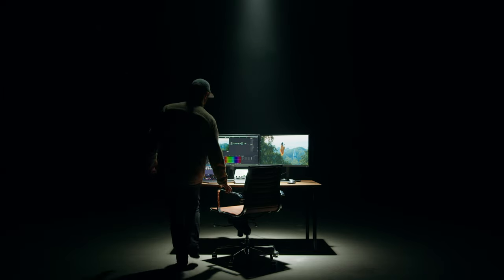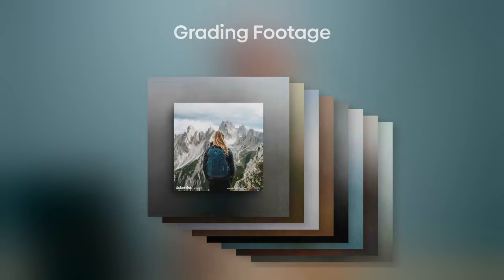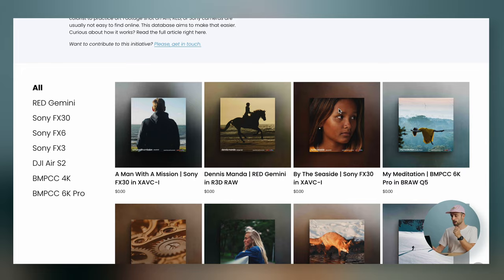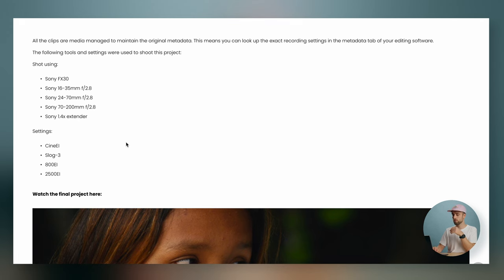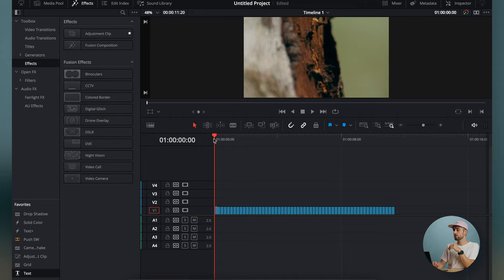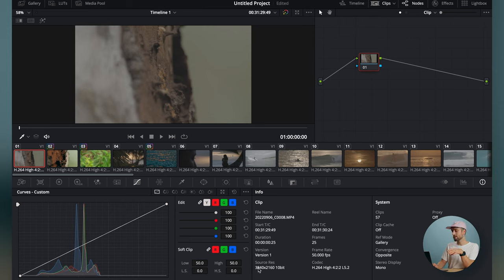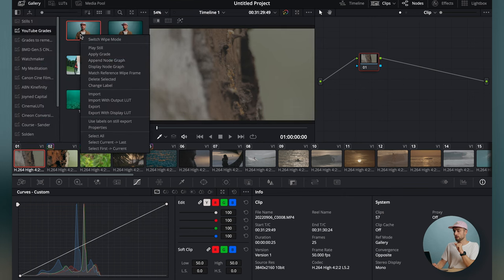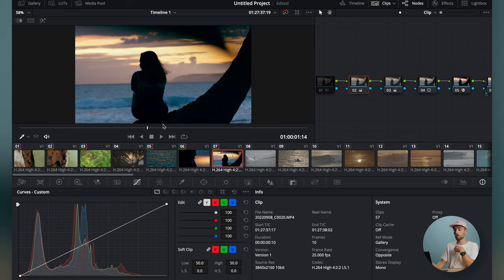Download Amazing FREE Samples to Take Your Color Grading to the Next Level!